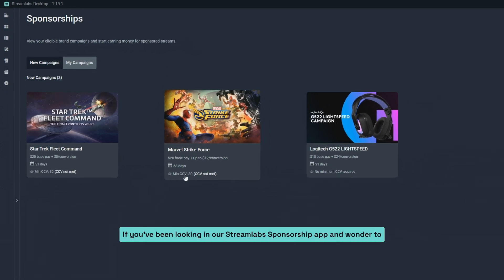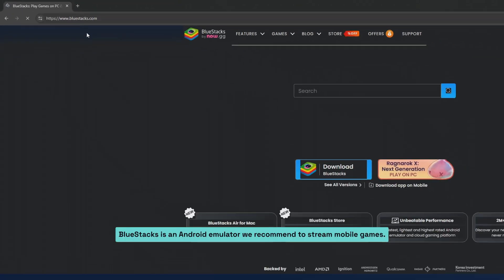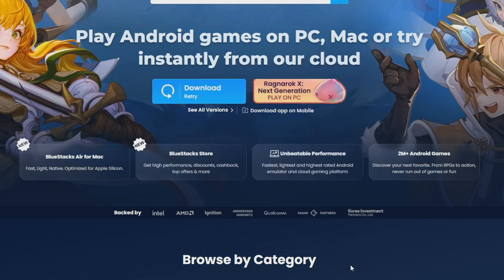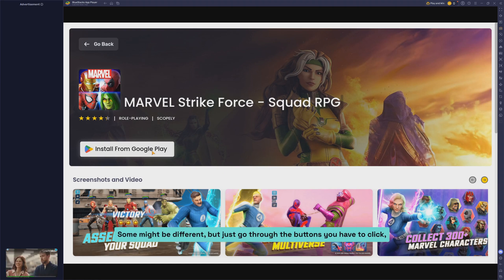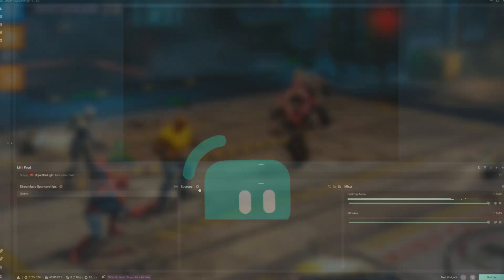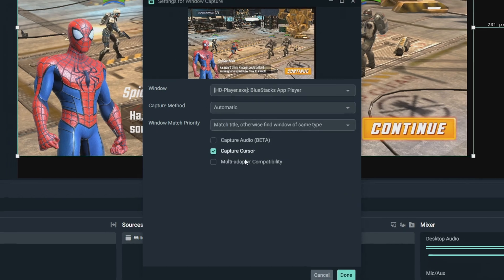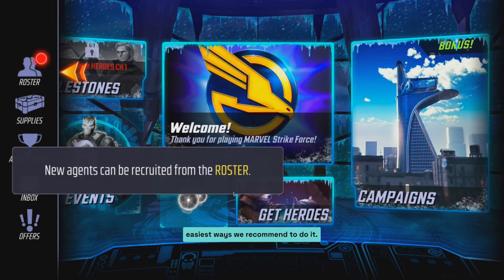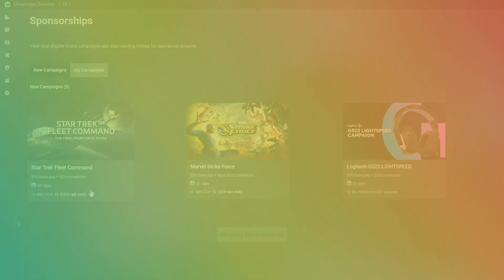How to Stream Mobile Games on PC with BlueStacks (Step-by-Step Guide)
Want to stream your favorite mobile games right from your PC? In this tutorial, we’ll show you how to use BlueStacks to play and stream mobile games directly to platforms like Twitch, YouTube, Kick, TikTok, etc.